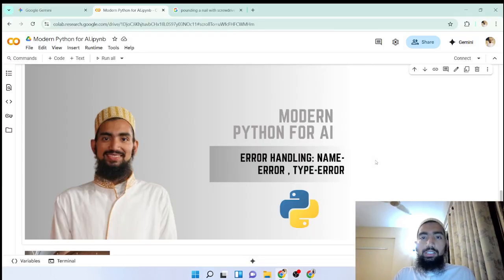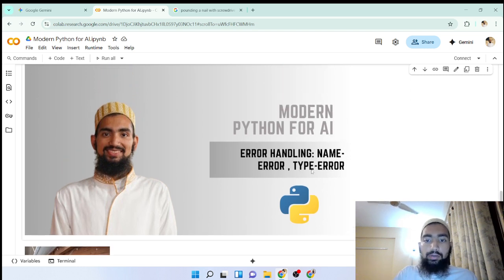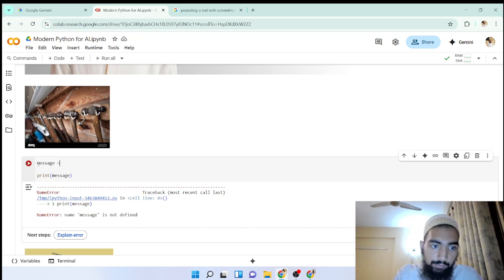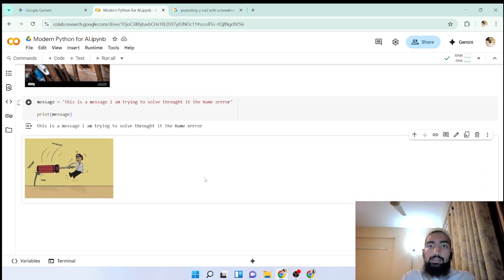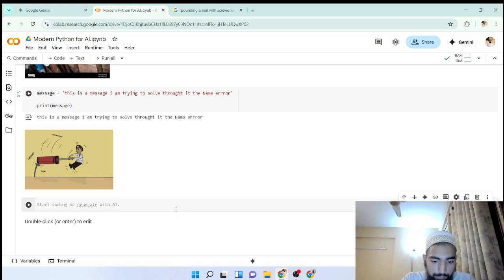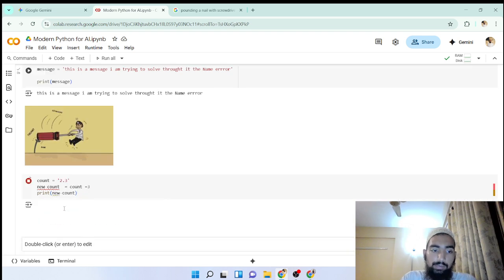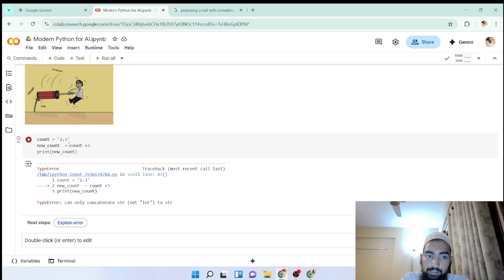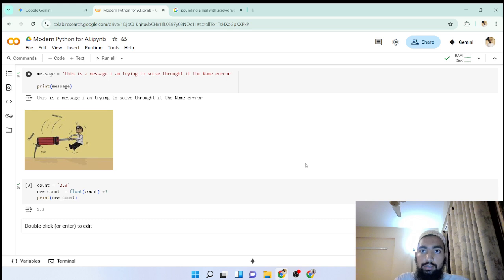Error Handling: Name-Error , Type-Error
"Every coder faces errors! In this quic Google Colab demo, we’ll demystify two of the most common Python errors: NameError and TypeError. You’ll learn what they mean, how to spot them, and the simple fixes to get your code running again. Don’t be afraid of the red text—it's your best friend for debugging!"